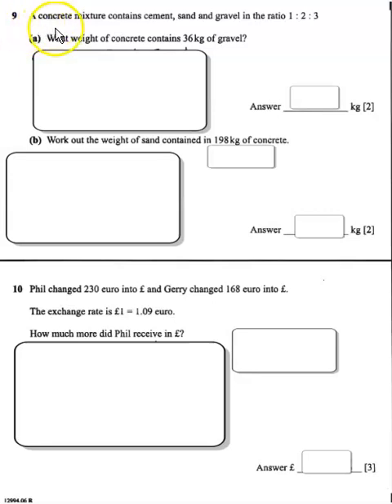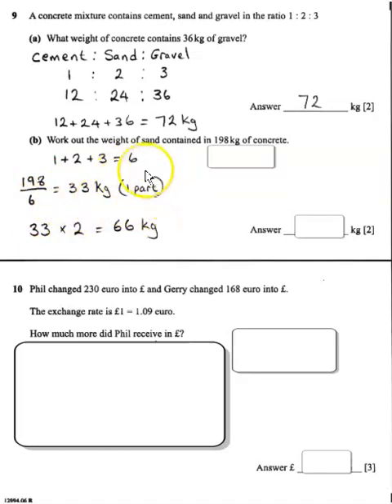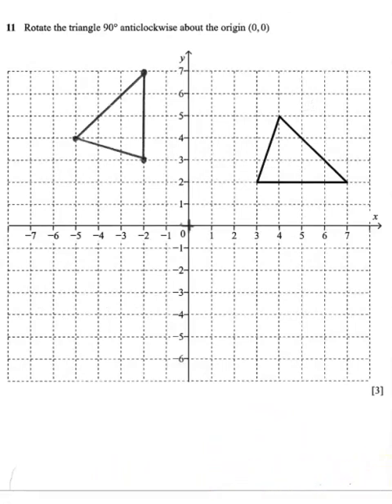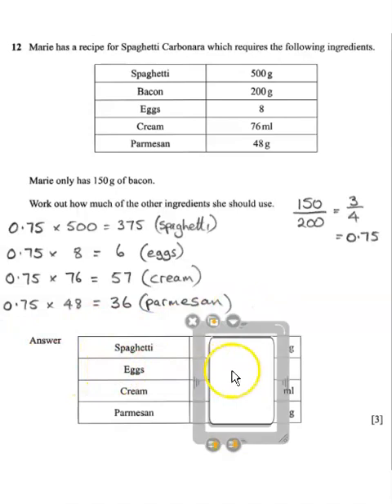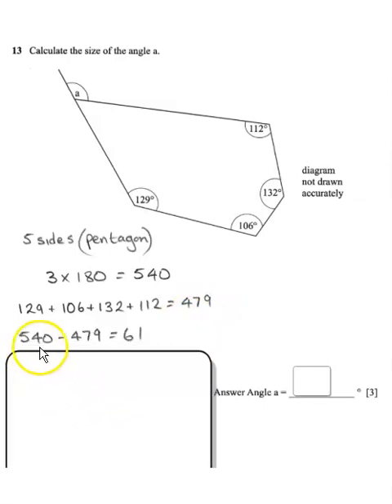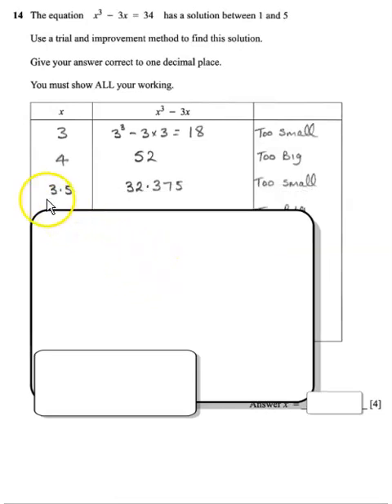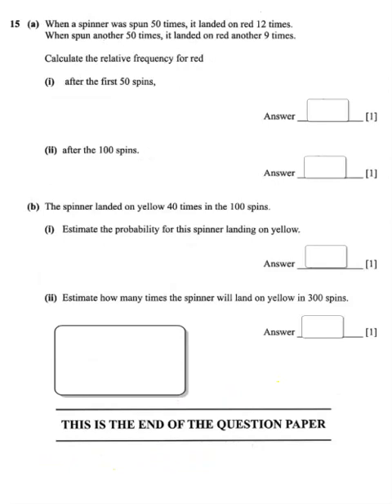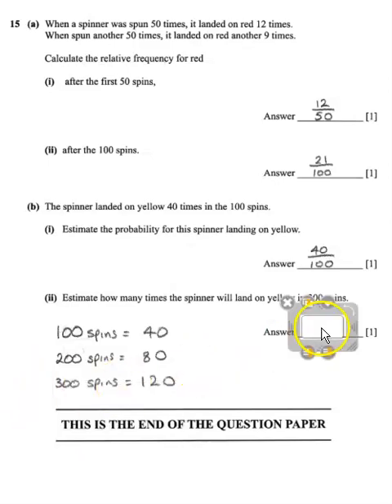CCEA M6 June 2022 Paper 2 Questions 9 - 15